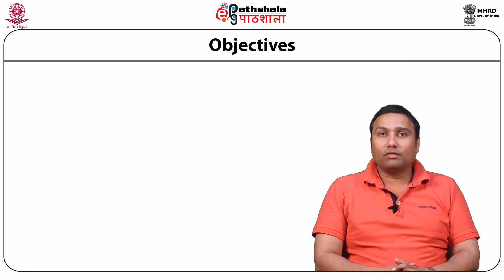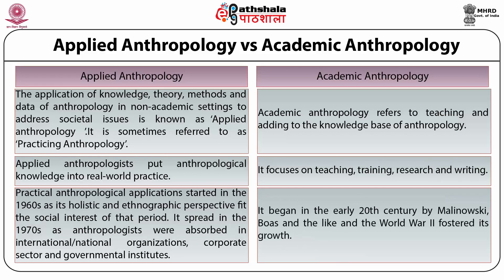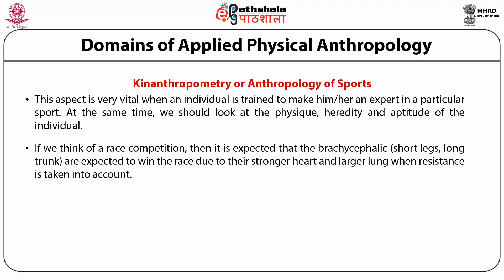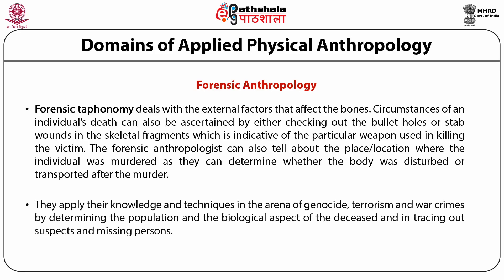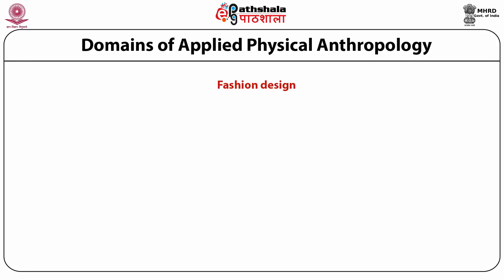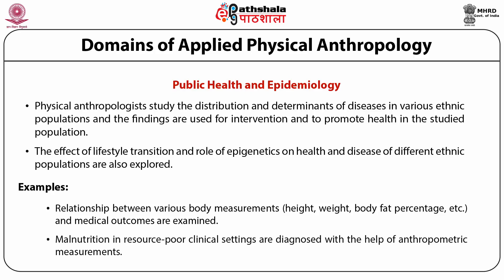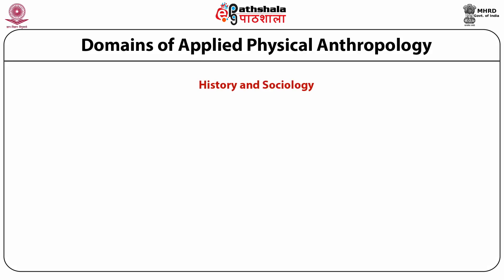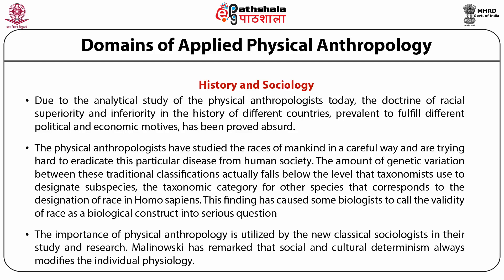Anth P01 M29. Applied physical anthropology